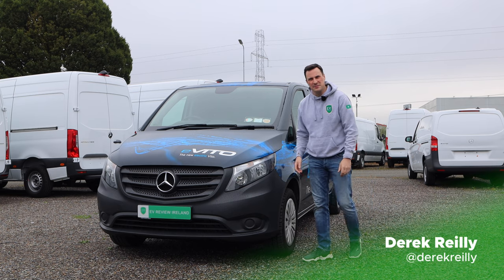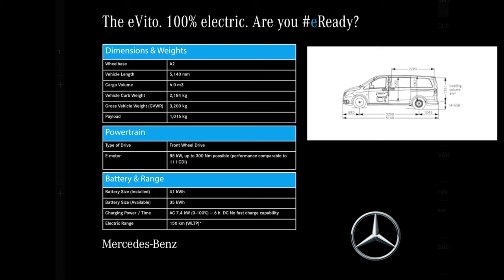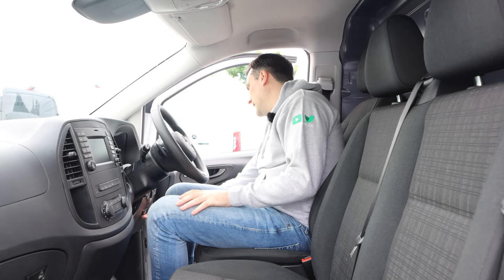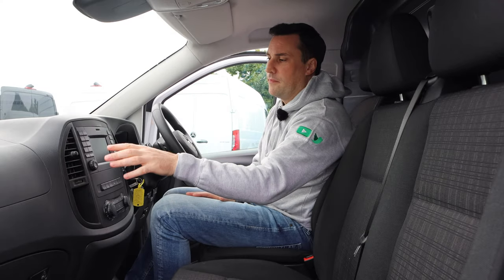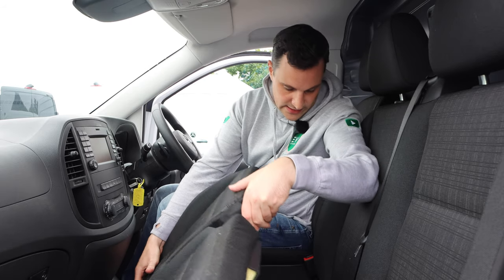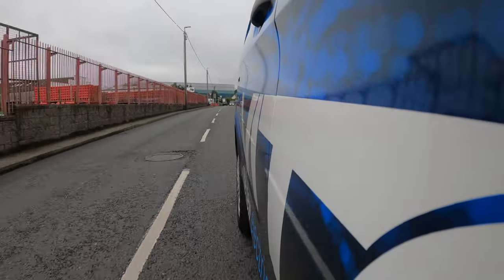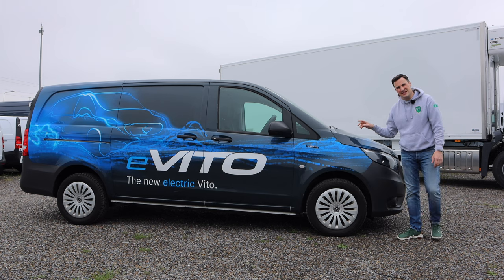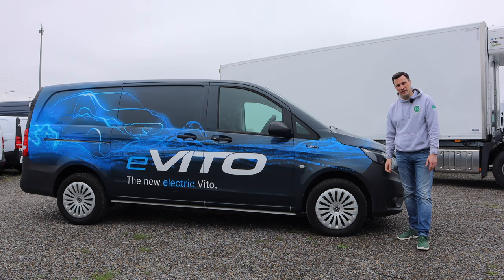Mercedes Benz eVito - Full Review 100% Electric Van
The EV Review Ireland full review of the Mercedes Benz eVito 100% electric van. Derek Reilly looks around the exterior, interior and takes it out for spin.

I review all types of electric vehicles and remember, if you think an EV is for you, leave it to me to review.

YouTube "Super Thanks" on the video (along the Like Button row).

Chapters:
0:00 Intro
0:16 Exterior Front Walk Around
0:39 Side Profile and Sliding Doors
1:05 Internal and External Dimensions
2:16 Rear Cargo Area
2:56 In the Cab
6:41 Out on the Road
10:38 Conclusion and Outro